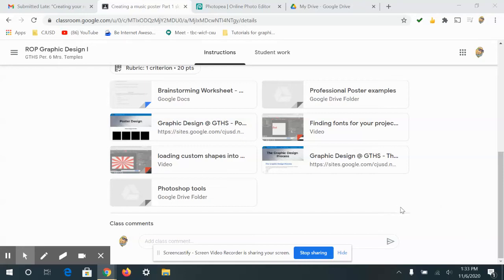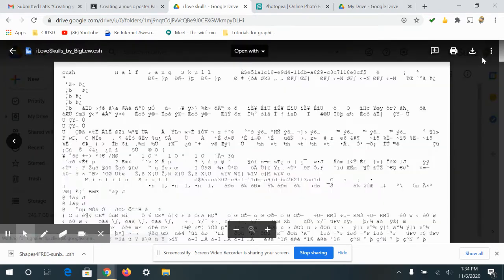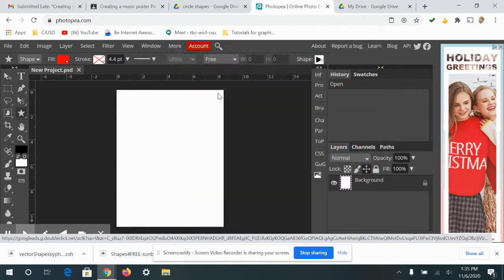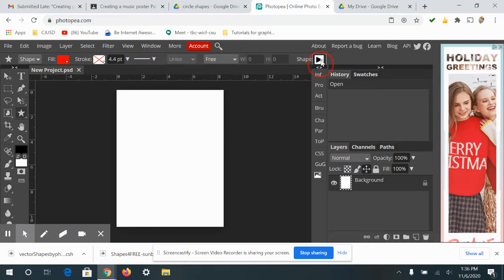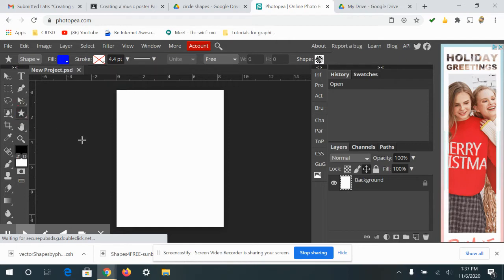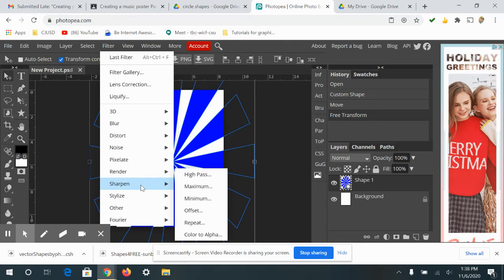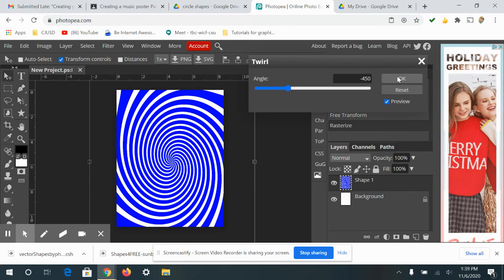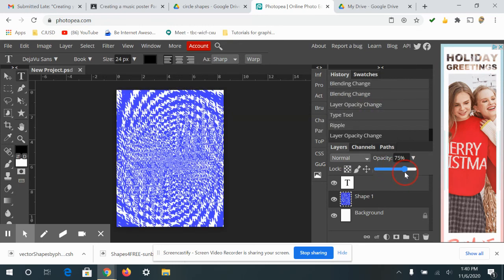downloading and using custom shapes in Photopea